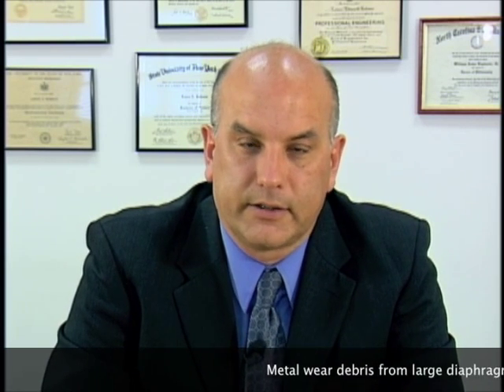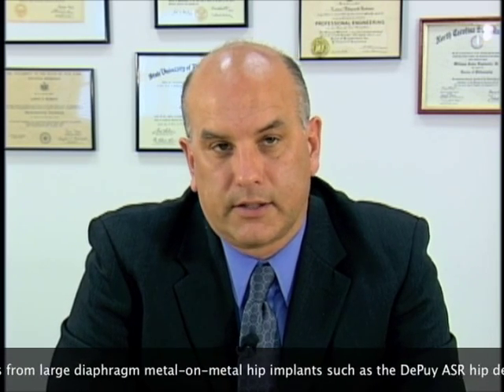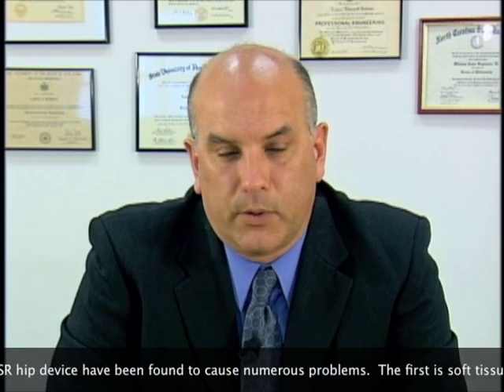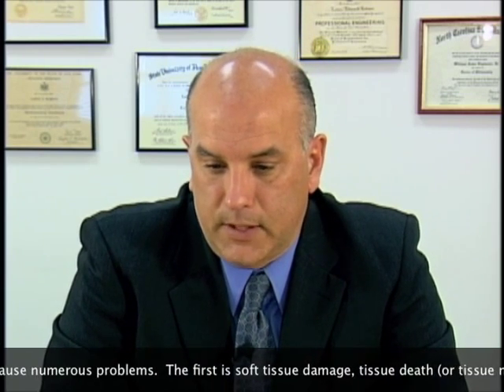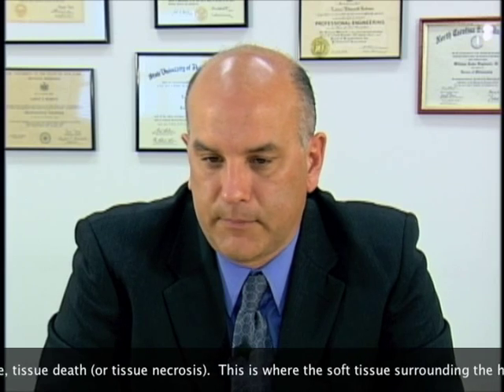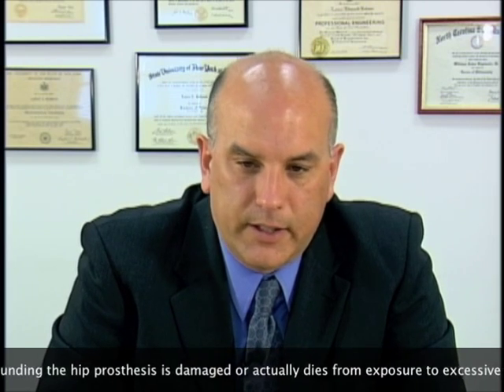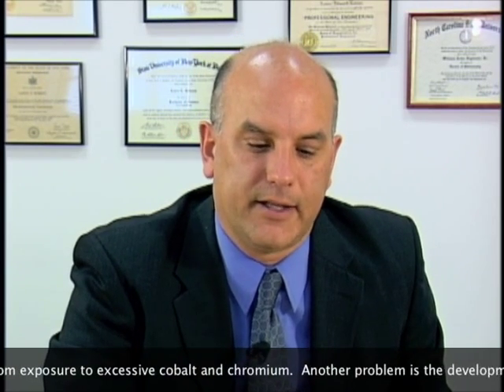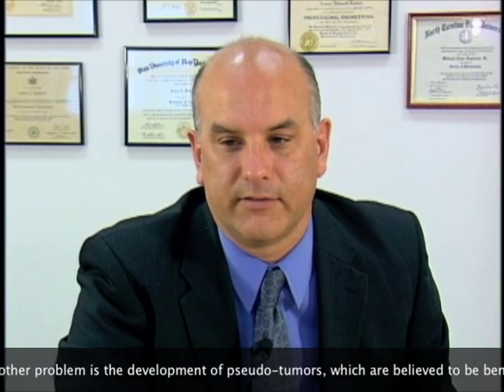Metal Toxicology Expert Part 9: Effects of metal wear debris from metal hip implants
In this video, metal toxicology expert Dr. Michael McCabe explains the effects on the human body resulting from the metal wear debris generated by large diaphragm metal-on-metal hip implants, such as the recently recalled DePuy ASR hip device.  Metal wear debris is known to cause soft tissue damage, tissue necrosis, pseudo-tumors, cobaltism, metallosis, and other potential long term health problems.  This is part 9 in our 12-part series.

For more information on cobalt & chromium toxicity, If you have found that you have elevated chromium levels, call to find out how to protect your legal rights.